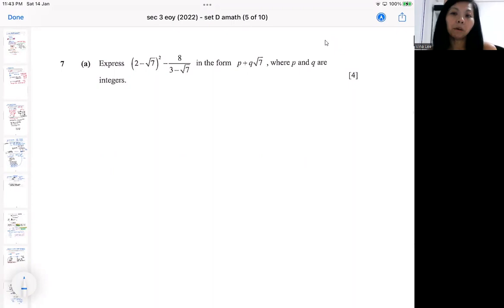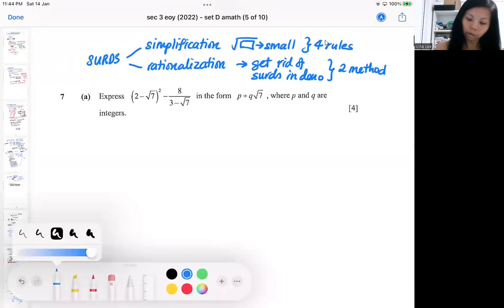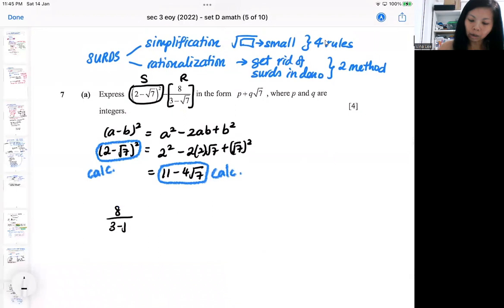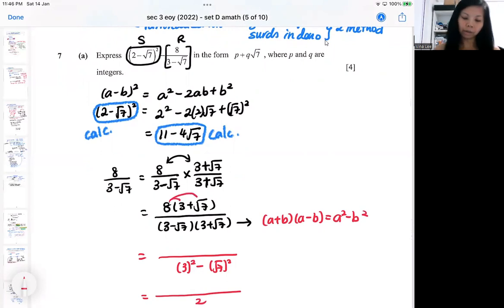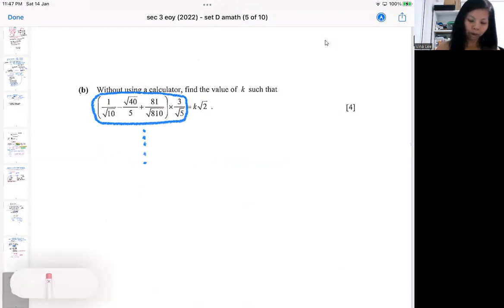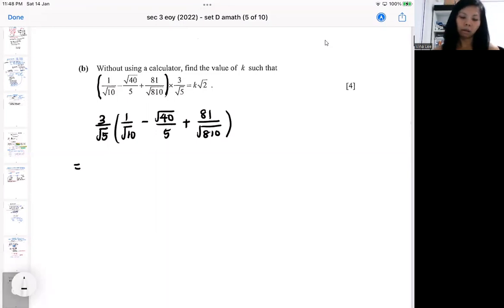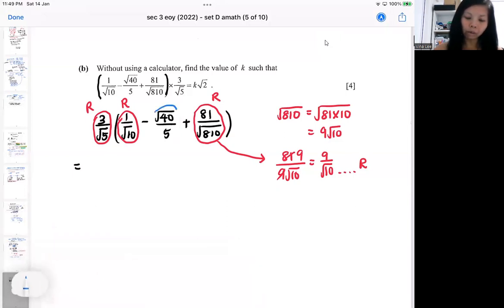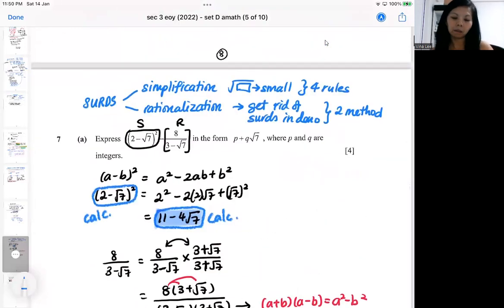sec 3 eoy set D amath Q7 surds